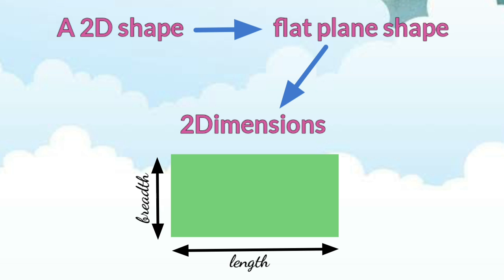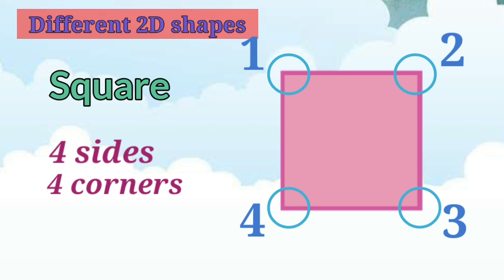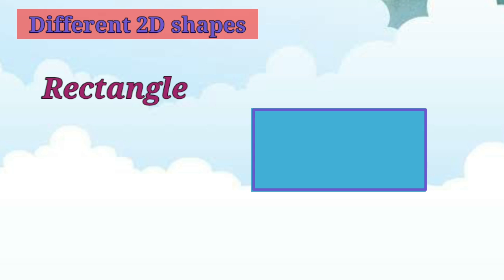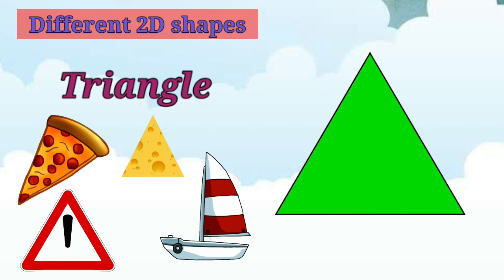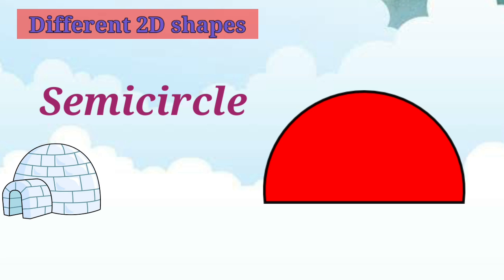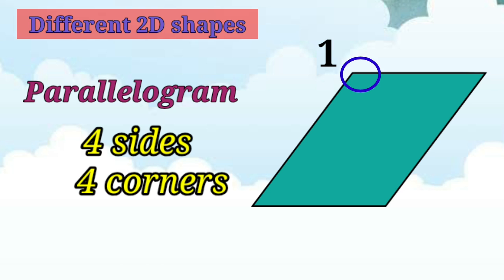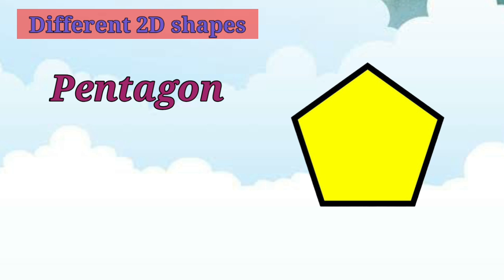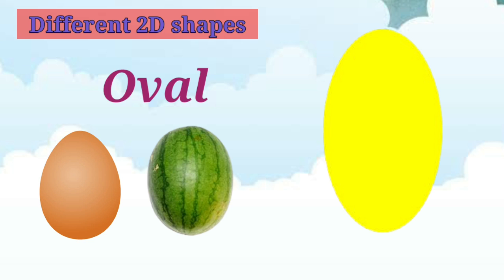2D Shapes | Different 2D Shapes Sides & Corners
2D Shapes | Different 2D Shapes Sides & Corners |
2d shapes for kids
different 2d shapes edges corners sides vertices
2d shapes sides corners edges vertices of different shapes

In this video, we will learn different 2D shapes  their sides and their corners.

images : Google